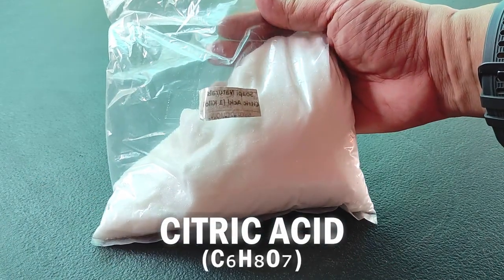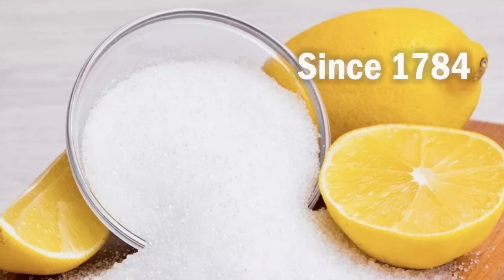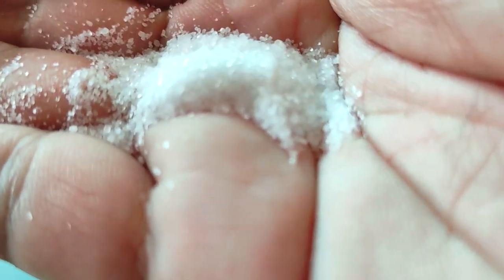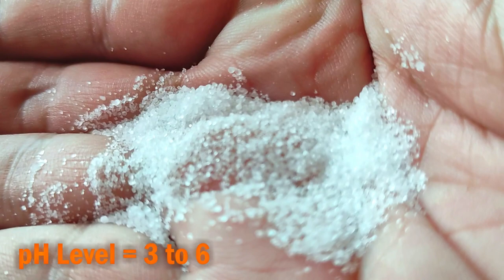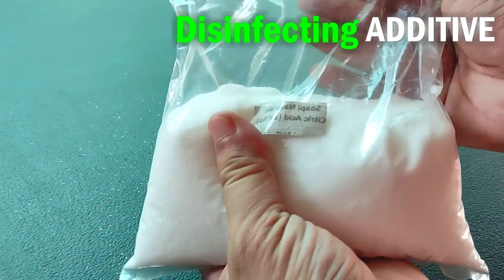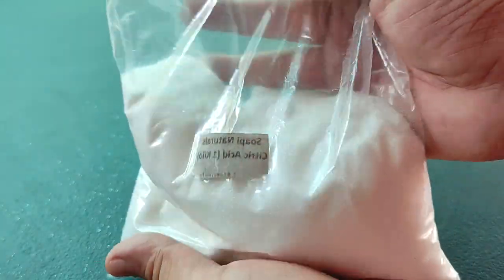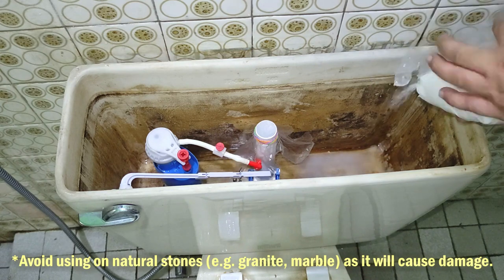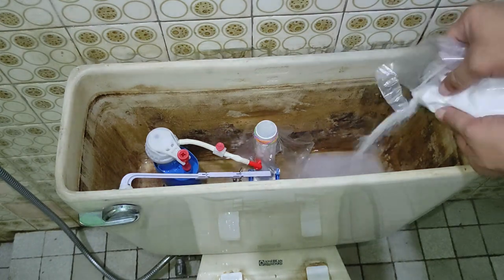The Shocking Truth About Citric Acid: Why It's a Better Surface Cleaner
Did you know that citric acid is an odorless and colorless compound and is the active ingredient in some bathroom and kitchen cleaning and disinfecting products? But don't let the word acid intimidate you. While it is stronger than acetic acid (vinegar), it is milder than hydrochloric acid (muriatic acid). And because of its acidic and sour-tasting property, Citric acid is even a versatile additive for food, beverages, medicines, and dietary supplements.

✅ PRODUCTS | TOOLS
Food grade citric acid